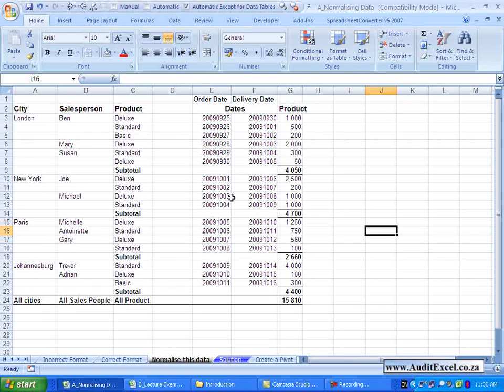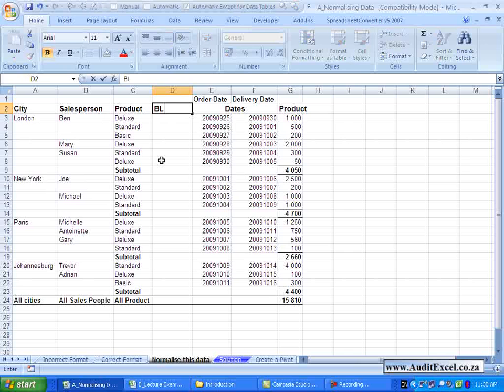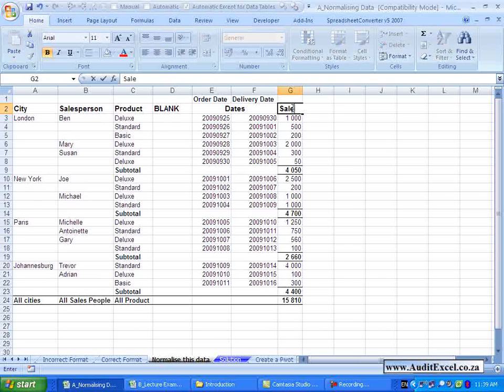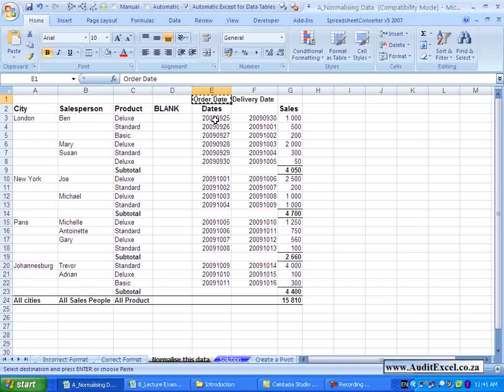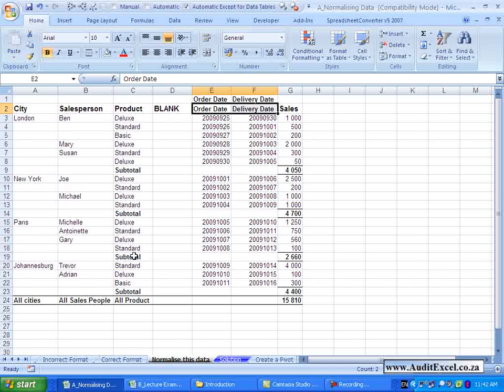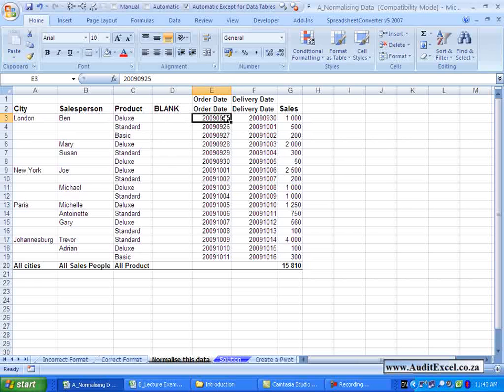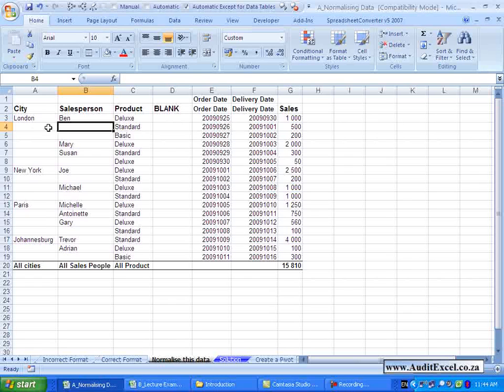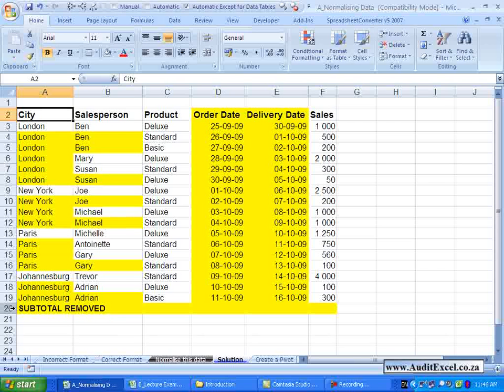Pivot Tables Excel 2007: Required database setup to build a Pivot Table- same in latest versions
Excel 2007 Pivot Tables Full Course

Before you can create a Pivot Table in Excel you need to understand the format  that  Excel likes the data to come in.

So here we have a simple data base related to sales people  and some products sold. A couple of things you need to realize.

The first thing is that Pivot Tables require that every single column has a label in it. So you'll see for example that here we don't have a label and if you try set up a Pivot Table it will explain that there is a problem with this -- you either need to delete these columns or else  what I like to do is just give it a label and in this case I am going to call it "blank" and if you had another column you would call it Blank 1, Blank 2 etc, because at some stage you may actually need these extra columns.

The second thing to understand is that the column labels have to be unique. Excel is going to use these to decide what type of reports it will create so having two columns called Product like this one here and this one here will cause a problem and a Pivot Table won't be created. So we need to make sure that they are all unique so I am going to go here and  change the name to be  Sales.

Another thing about the column headings is that the Pivot Table cannot have a merged cell - so  you can see here I have got the dates description but it is merged and applies to those two columns. You cannot have that so you need to unmerge the cells and now we have this other problem -- a column without a header which we need to fix.  In this case and I am going to take these down because these two provide the correct label.

Also it is important that your labels are descriptive so you'll see here just having date 1 or date 2 would be problematic. Here we can see we have got an order date and a delivery date.

With the nature of Pivot Tables and what they do which is take a whole chunk of information and do various sorting and categorizing on them, it is unnecessary to have these sub- totals built into a report. The pivot table will do all of this on its own so the data base must come without the sub- totals. So in this case I am going to go and delete all of these.

The pivot table also has some special functionality built in to handle dates. But before it can use this functionality it needs to recognize the data as a date -- so if you look here you'll see that  the order date is represented as a number ( 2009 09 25) but Excel is not recognizing that as a date. So you need to convert this somehow to be in a date format that Excel recognizes.

Another requirement of Pivot Tables is that each line must contain all the information relating to that line. So, for example here, as a human, I can assume that these two headers apply all the way to here. However Excel does not assume it and it actually needs to be able to include there, London and Ben (the city and salesperson) so that when it does its sorting and categorization and summarization it knows what information applies to it. So ideally we should not have blanks in any of the columns -- they should have information that describes the entire row of information.

So for our Pivot Table to work your data cannot really look like that - it should look like this. You'll notice that every column has got a header, the headers are all descriptive, they are all unique, there are no blanks (all these numbers have been filled in), the dates are  now represented as a date (are recognized as a date), there are no merged cells  and  all sub-totals have been removed

Once you are in this format you can get onto actually building the Pivot Table.